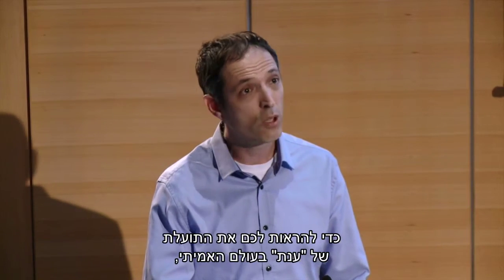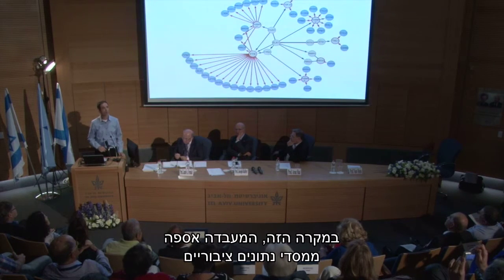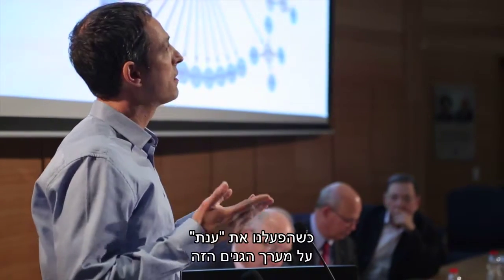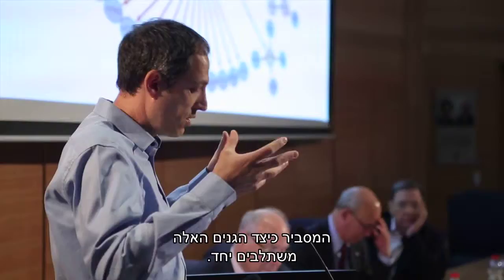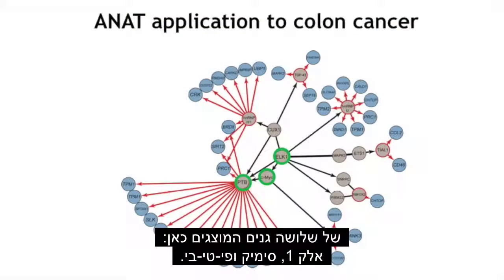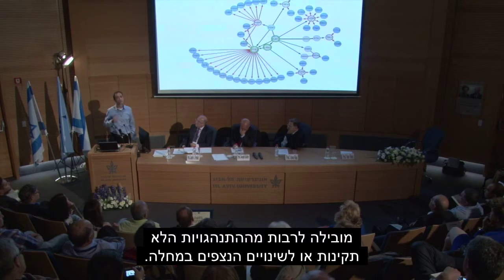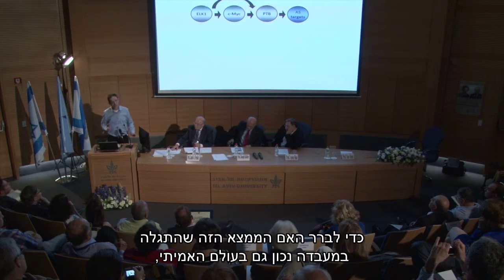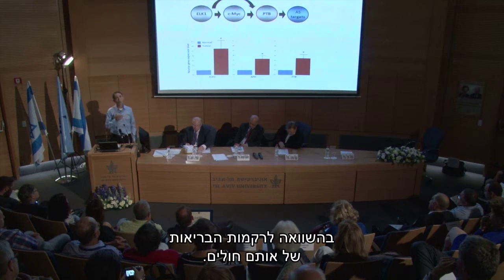Inaugural 2015 Ceremony: The Kadar Family Award for Outstanding Research at Tel Aviv University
Enjoy the talk by Prof. Roded Sharan, Blavatnik School of Computer Science,
Raymond and Beverly Sackler Faculty of Exact Sciences – one of four winners of the first Kadar Family Award for Outstanding Research. The inaugural ceremony was held on May 17, 2015, during Tel Aviv University’s annual Board of Governors meeting.

The Kadar Family Award was created by a gift from the Naomi Foundation, which honors the memory of Naomi Prawer Kadar, PhD, a lifelong educator and specialist in Yiddish children’s literature. It is divided into two categories — the sciences and the humanities — with prizes for senior and junior researchers in each category.